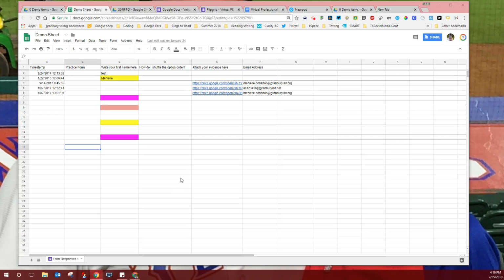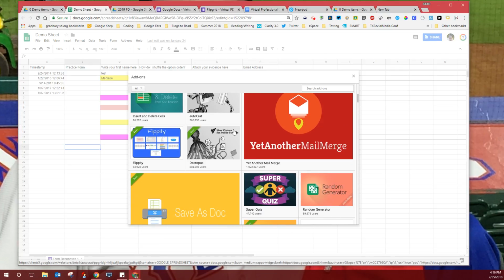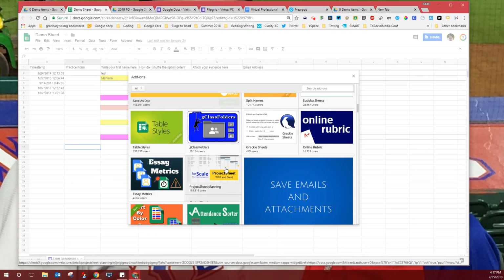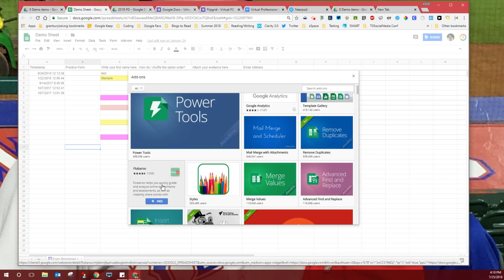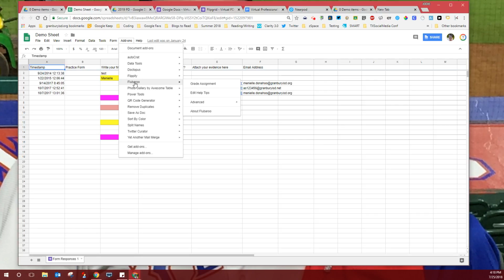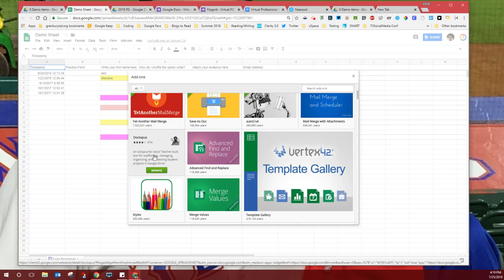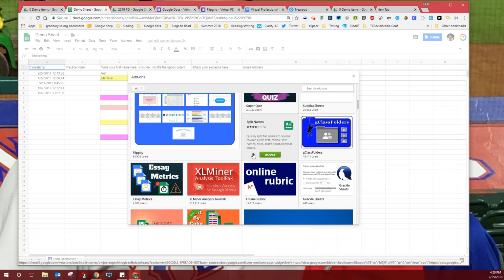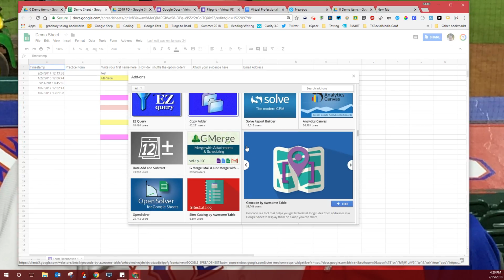Google Sheets Add-ons - Virtual PD